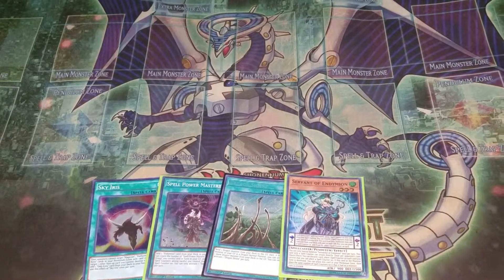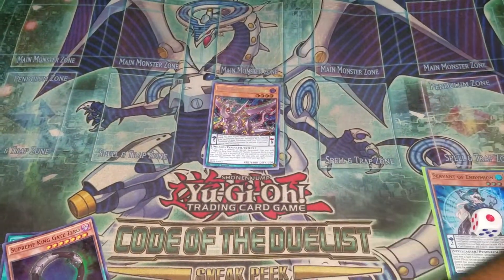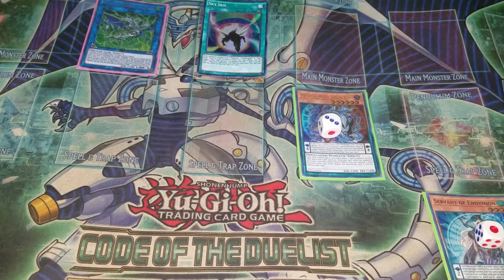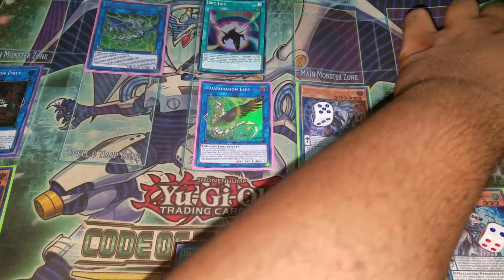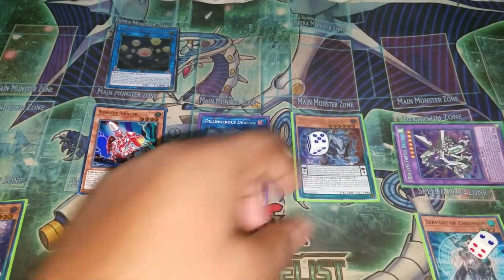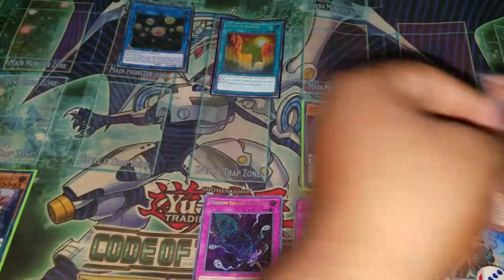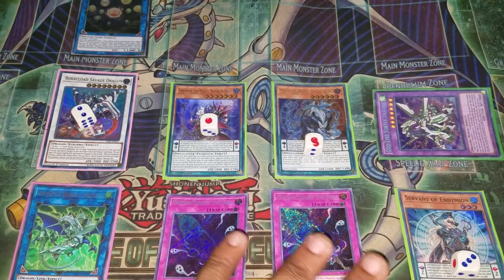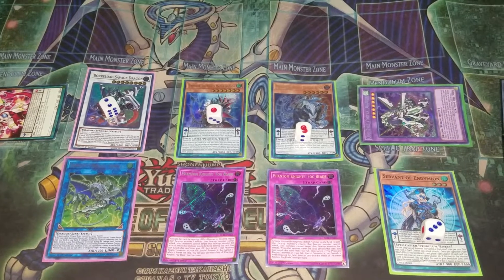odd-eyes pendulum combo 4 ft endymion